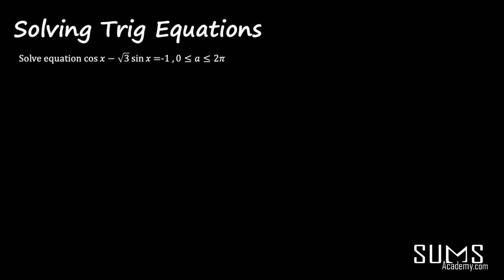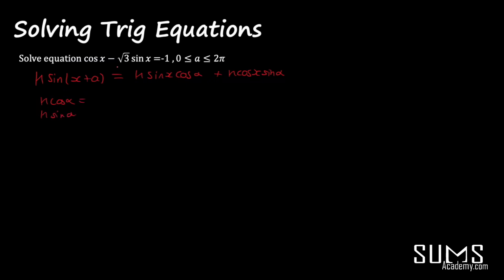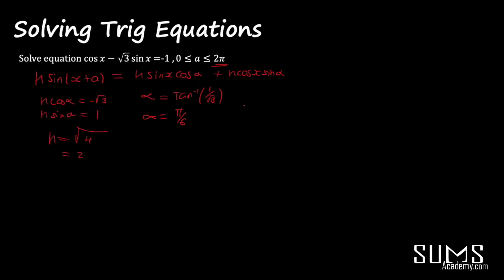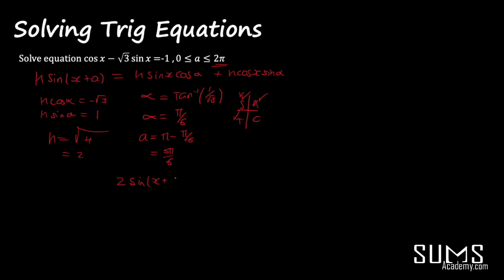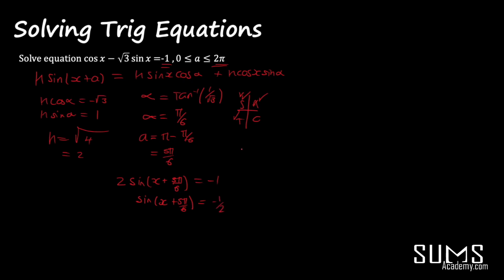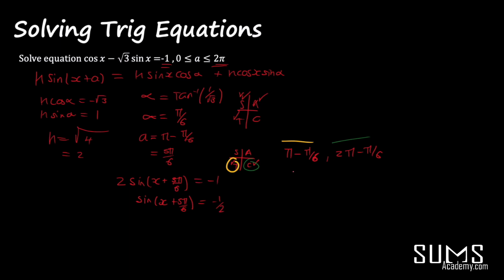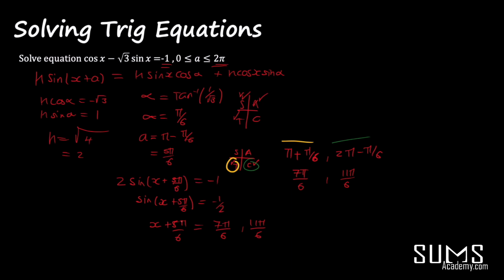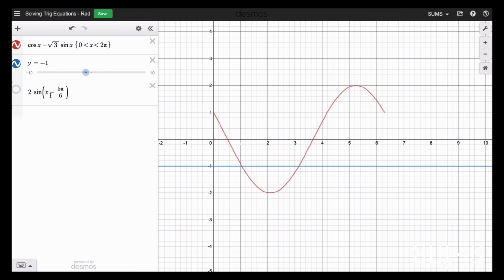15 Solving Trig Equations Multilabel Solutions Rad | The Wave Function | Higher Mathematics